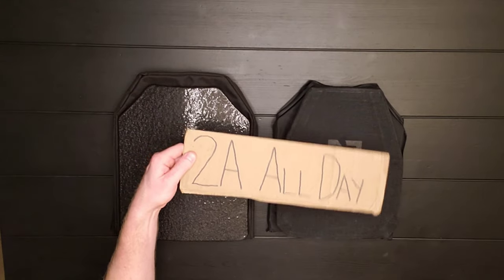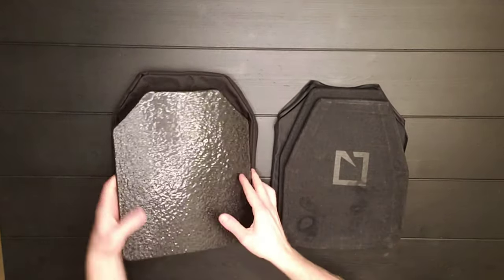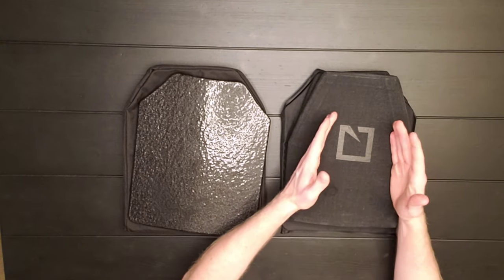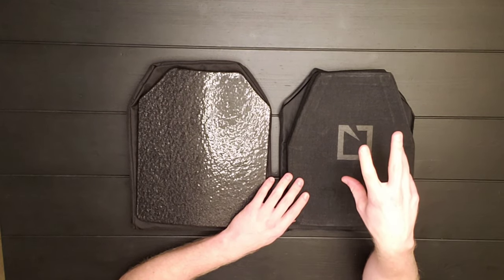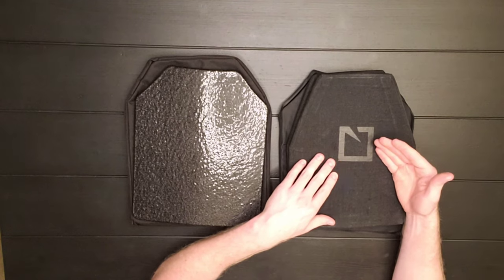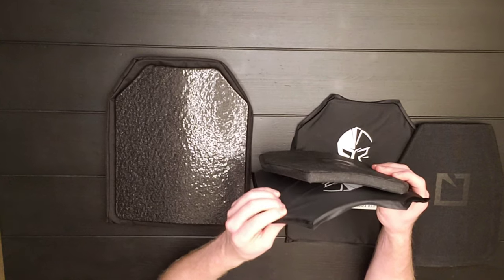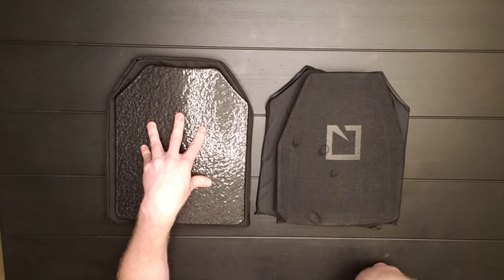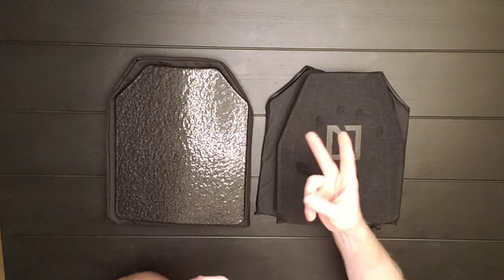Body Armor Comparisons (Steel vs. Ceramic)